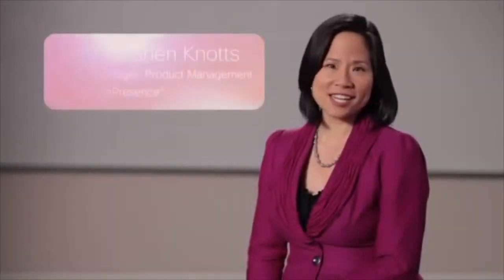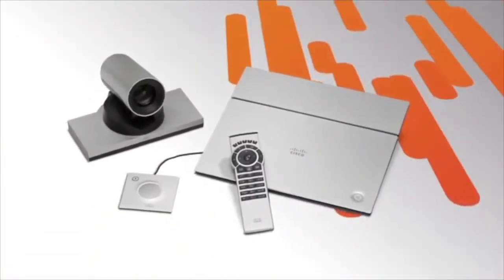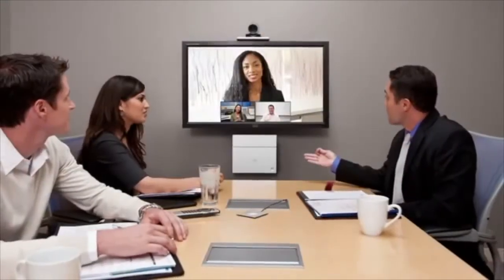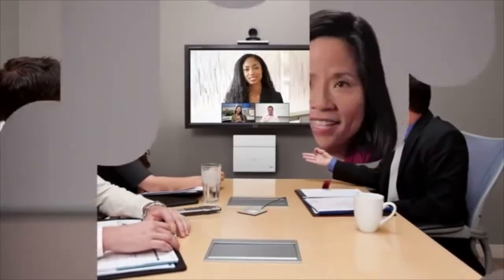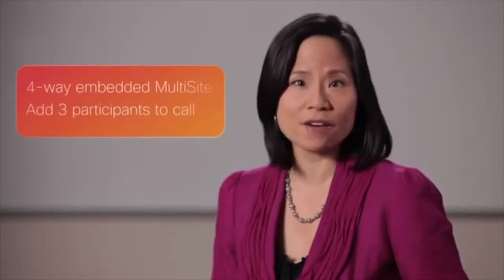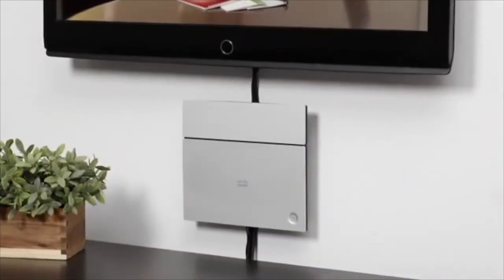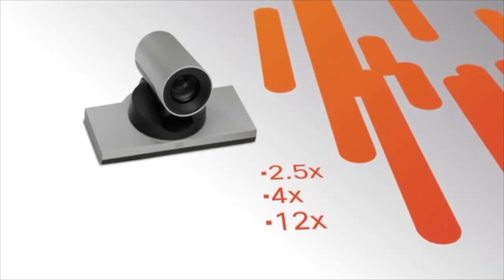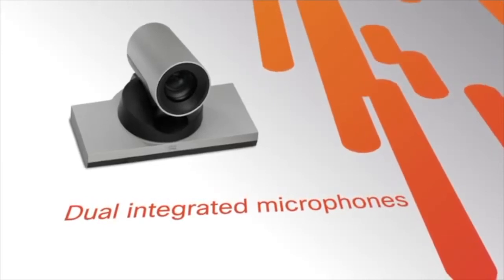Cisco Telepresence SX20 Overview - VISITELECOM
The Cisco TelePresence® SX20 Quick Set (SX20 Quick Set) can transform any flat panel display into a sleek and powerful video conferencing system. The SX20 Quick Set is designed to deliver high definition video and multiparty conferencing with the flexibility to accommodate various room size and configurations - all at a value price. The SX20 Quick Set supports optional embedded multipoint support with Cisco®TelePresence MultiSite technology, enabling users to add three additional participants to a video call.

SX20 Quick Set combines a powerful codec, premium resolution of 1080p, two camera choices, and a dual-display feature in an easy-to-deploy and easy-to-use solution. Whether you're a small business just getting started with telepresence or a large enterprise looking to expand your existing deployment, the SX20 Quick Set delivers the performance you would expect from more expensive systems - in a compact, feature-rich and affordable package.

Now, the SX20 Quick Set supports cloud registration to Cisco Spark Services for even faster and more cost effective deployment[1]. Cisco TelePresence SX20 Quick Set is designed to truly extend the power of in-person to everyone, everywhere.